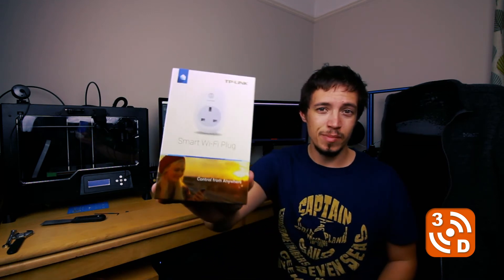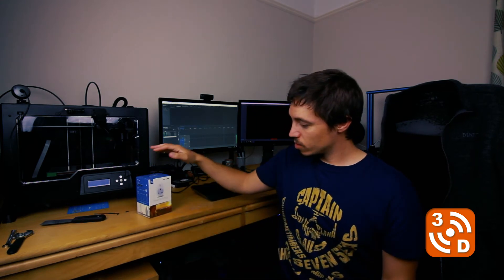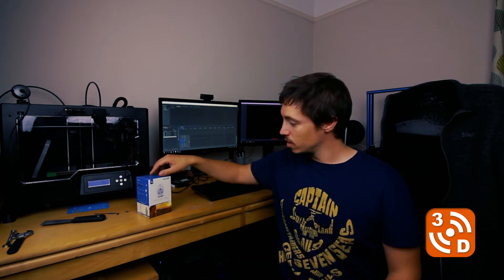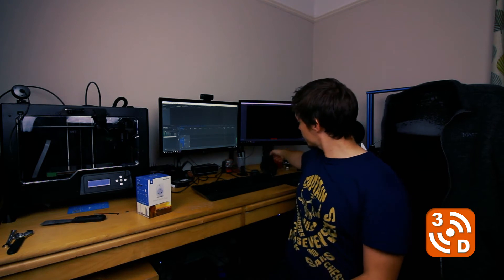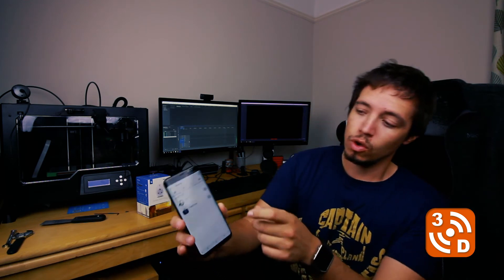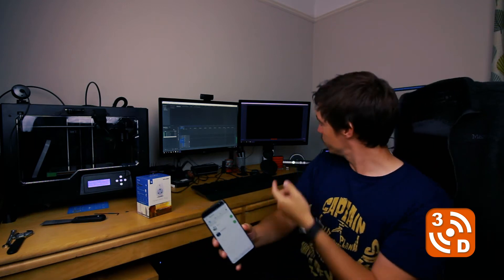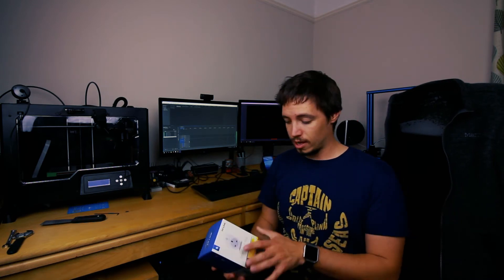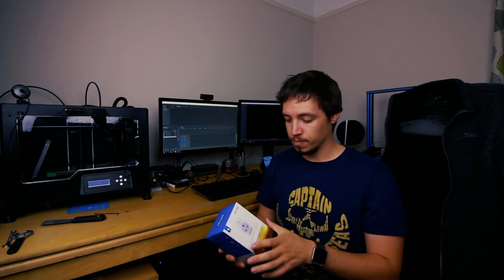Power your 3D printer on/off from anywhere | TP-Link Smart Plug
A quick look at how to connect or disconnect the power from your 3D printer, from anywhere in the world using TP-Link's Smart plugs.

De (Germany)

You'll also gain access to the exclusive 3D Revolution discord community, and can get early or exclusive access to additional content including STLs, custom designs, and more!